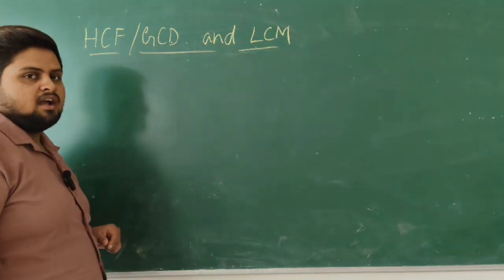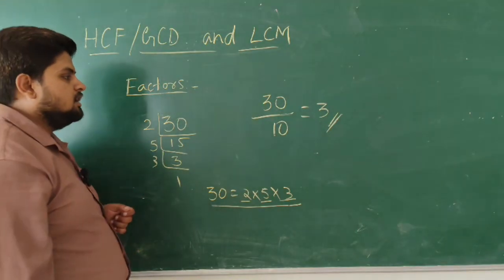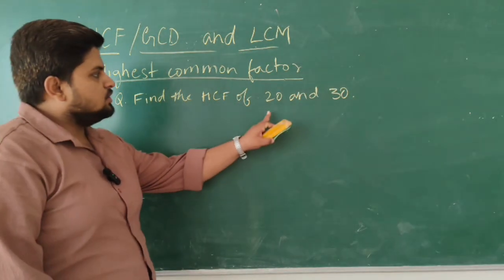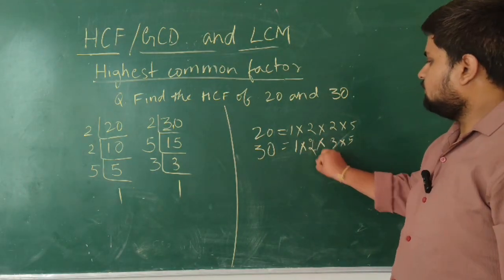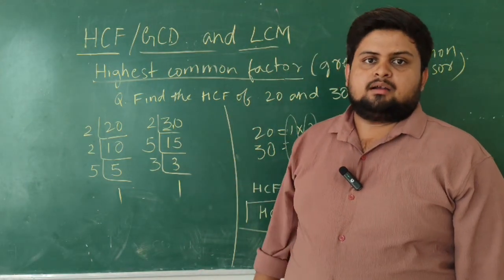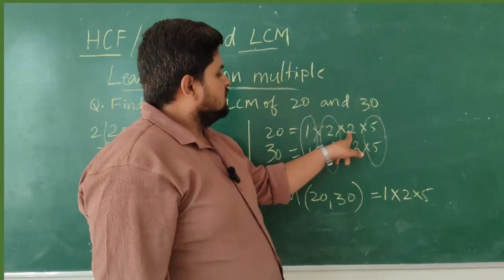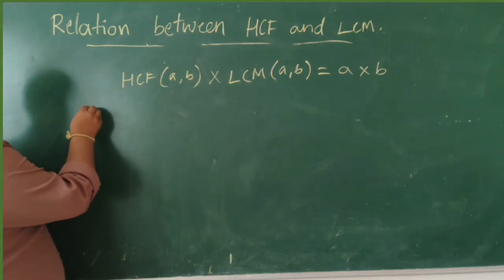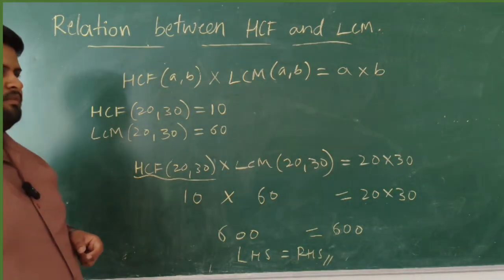HCF , LCM and the Relation between HCF and LCM | Real Numbers, Class 10 in english.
In this video I have clearly explained the methods of calculating
1. HCF
2. LCM
3. Relation between HCF and LCM.

Refer our previous videos for content based on
1. Types of numbers
2. Relationship between types of numbers.
3. Fundamental theorem of Arithmetic.

In the next video , I shall be discussing
1.  Some important questions from the topic HCF LCM and the relationship between them